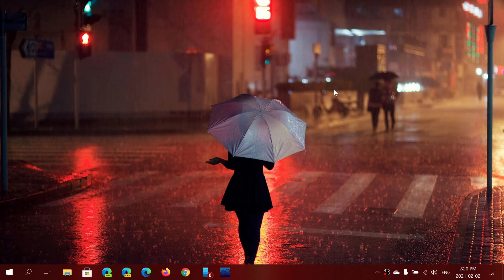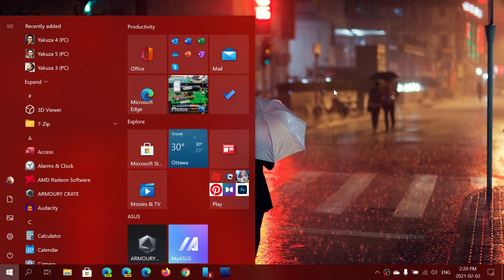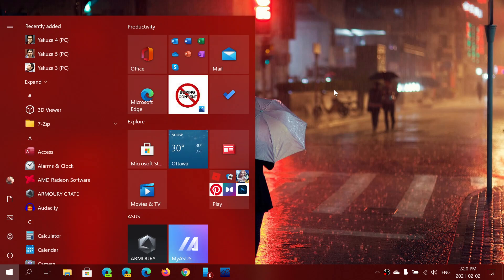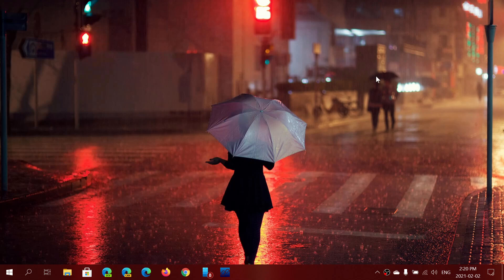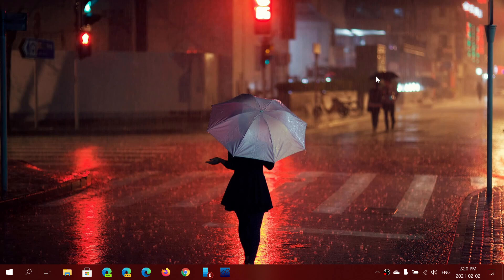Why does my Computer freeze a few tips to check out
A few tips for the frozen PC